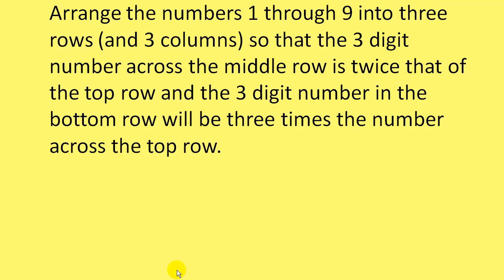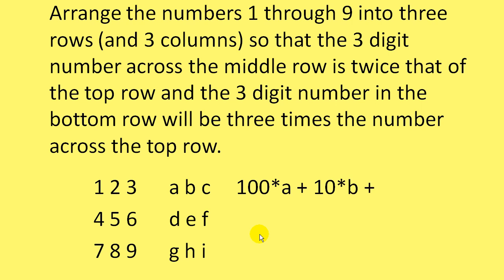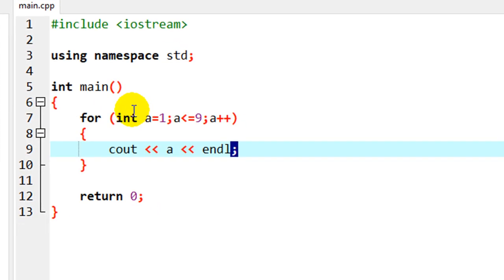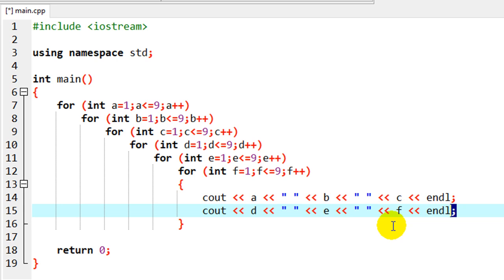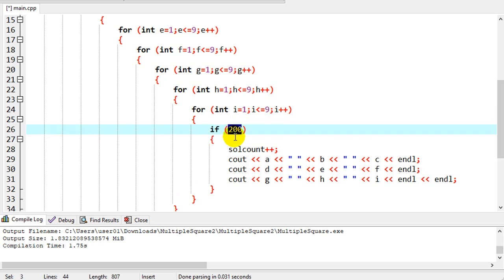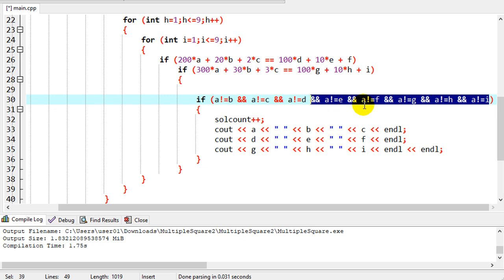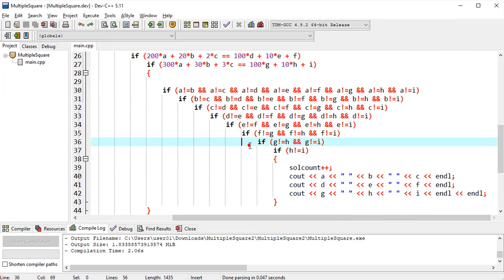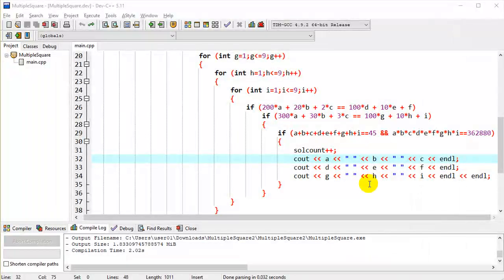C++ Multiple Square Puzzle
Arrange the numbers 1 through 9 into three rows (and 3 columns) so that the 3 digit number across the middle row is twice that of the top row and the 3 digit number in the bottom row will be three times the number across the top row.